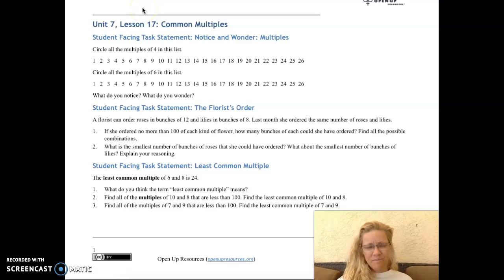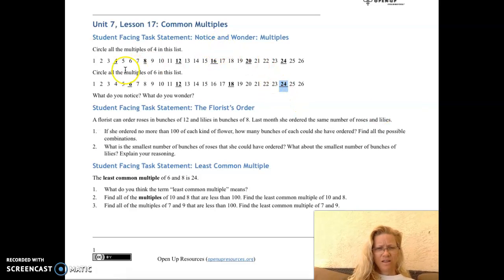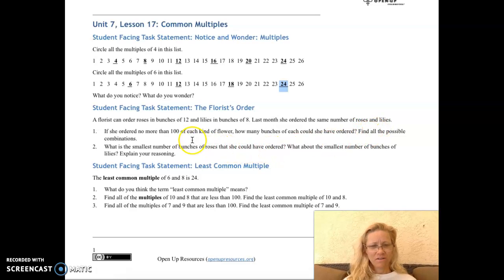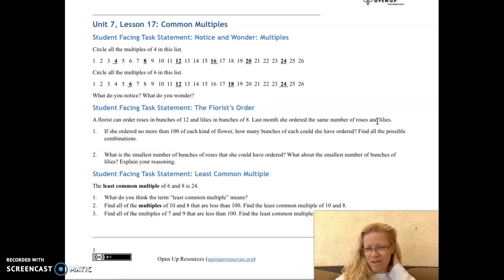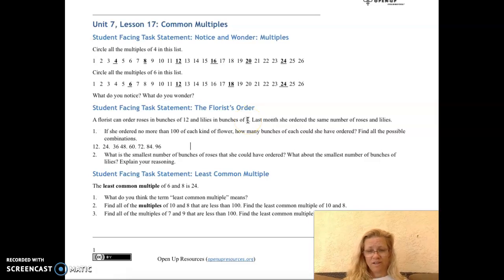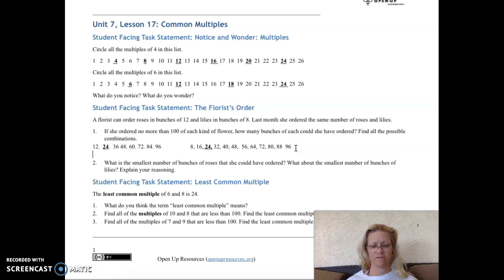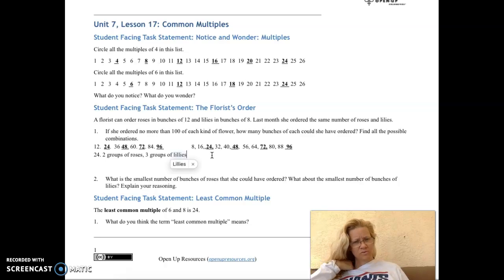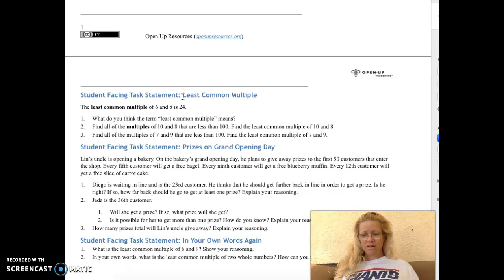Math Lesson IM~. Unit 7/ lesson 16